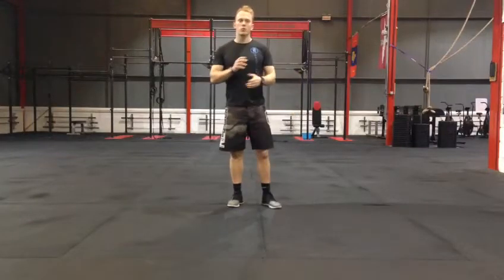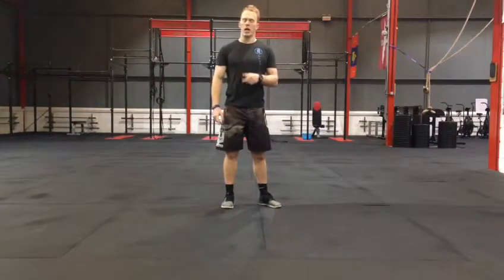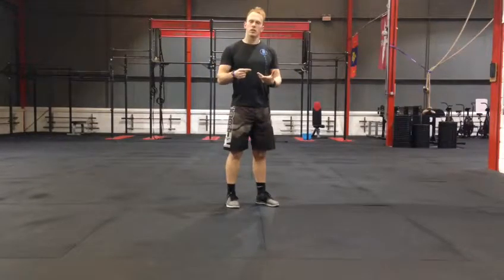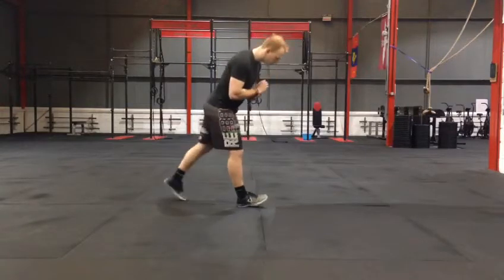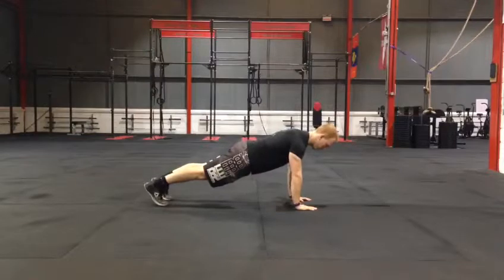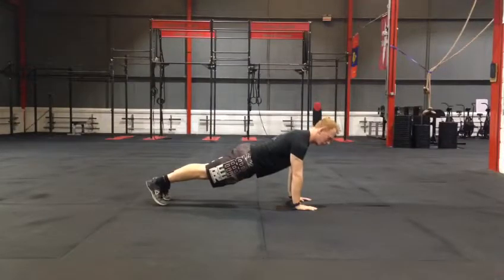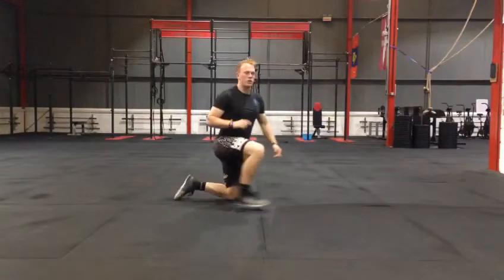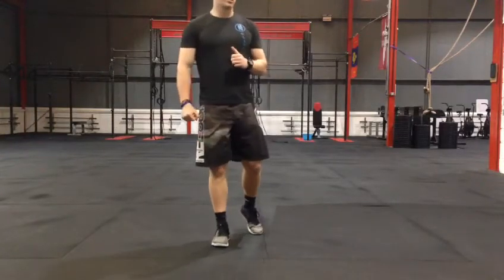Video 6 Tempo Press Ups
Press Up strength building